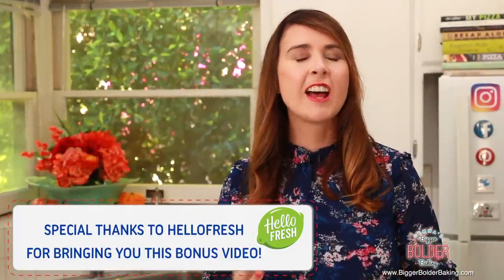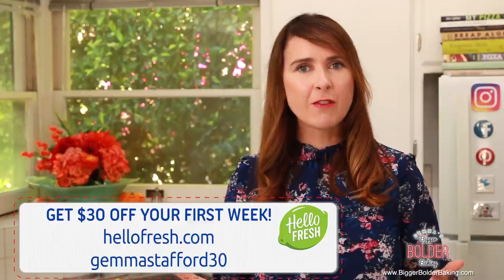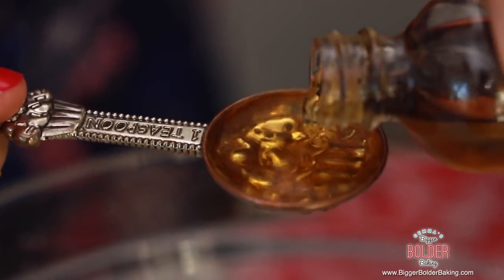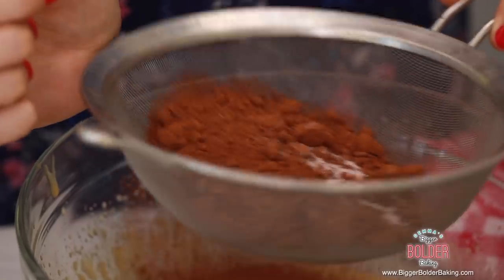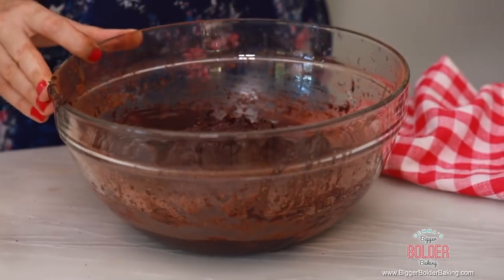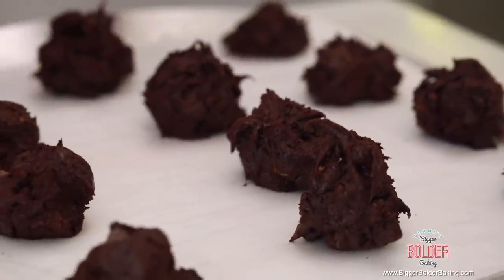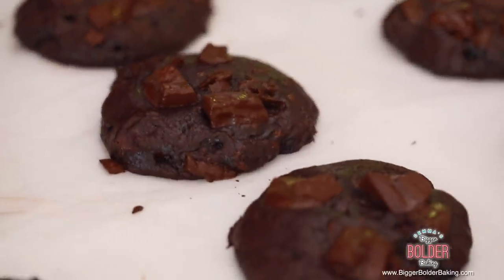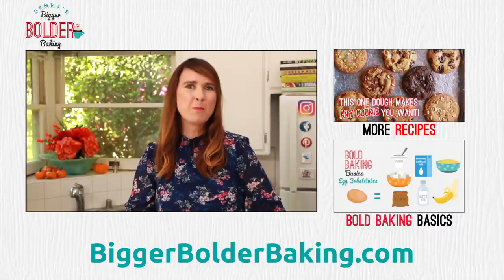Chocolate Brownie Cookies | Gemma's Bigger Bolder Baking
Special Thanks to HelloFresh for bringing you this BONUS video!

Rejoice Chocolate Lovers, my Chocolate Brownie Cookies recipe is here. Make cookies with the best parts of a fudgy brownie and a soft, crispy outside. So let’s get baking!

ABOUT GEMMA
Hi Bold Bakers! I’m Gemma Stafford, a professional chef originally from Ireland, and I’m passionate about sharing my years of baking experience to show you how to make simple, game-changing baking recipes with over-the-top results! Join more than 1 Million other Bold Bakers in the community for new videos at 8:30am Pacific Time every Thursday!

Gemma's Bigger Bolder Baking BONUS Episode!